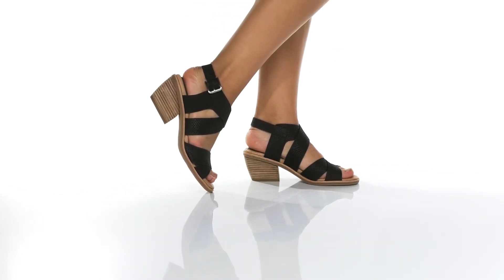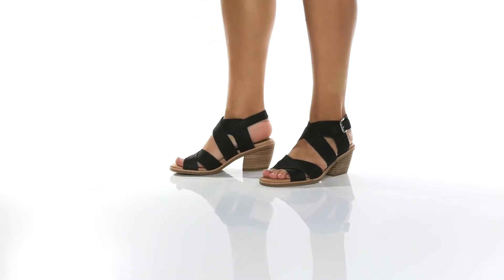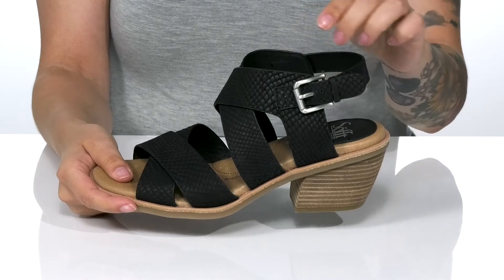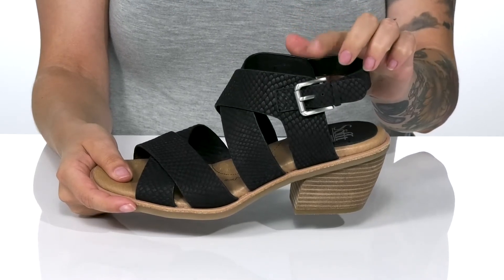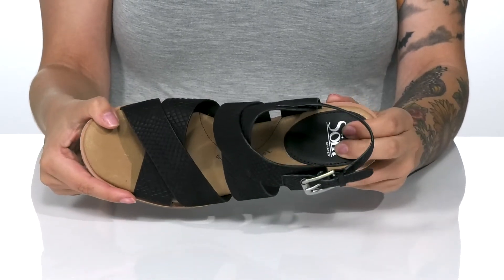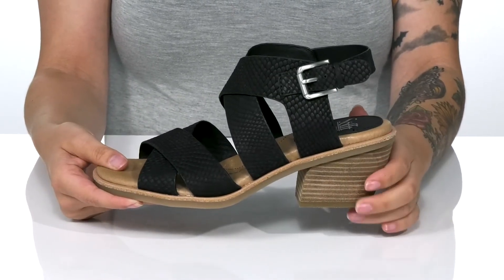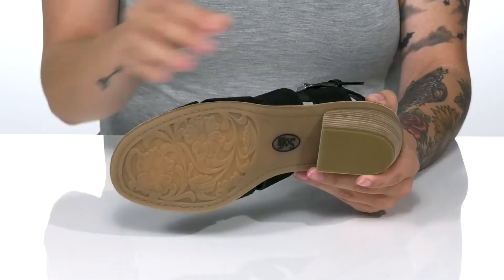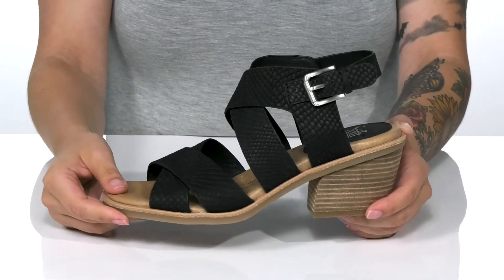Sofft Pesha SKU: 9491816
Dress them up or dress them down, the Sofft&reg; Pesha shoes are comfortable yet a casual style for every day wear. Featuring a classic wedged sandal with crisscross straps and buckle closures at ankles.
Buckle closure.
Leather upper.
Leather lining.
Man made outsole.
Imported.